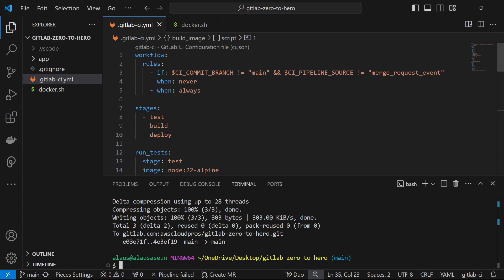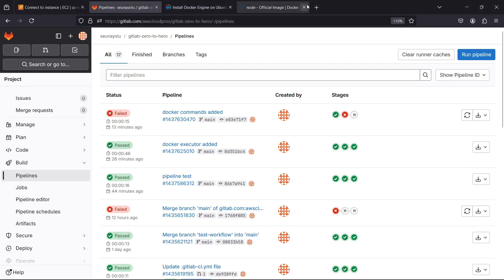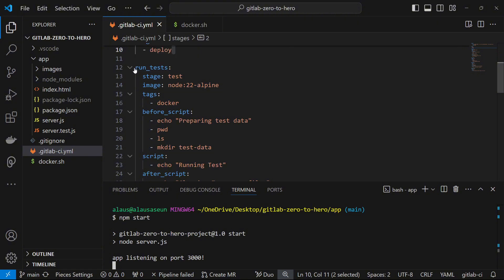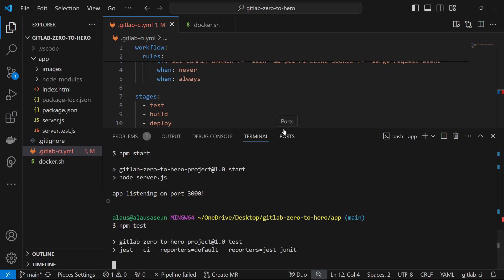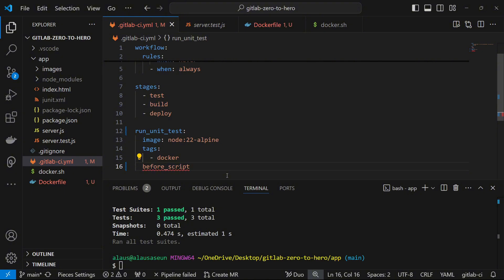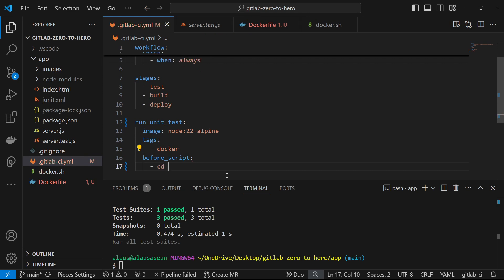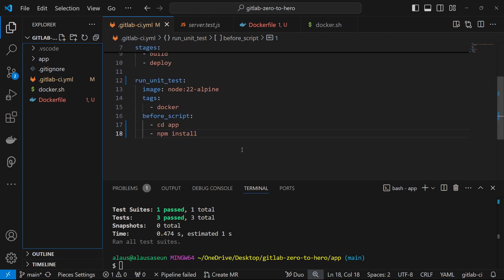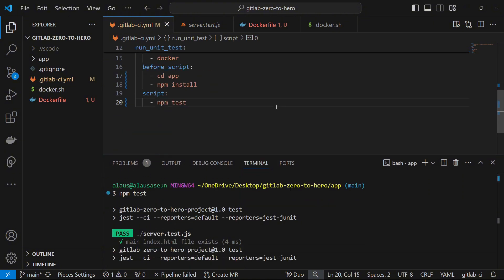How to Set Up a Test Job in GitLab CI/CD Pipeline | Day 8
Welcome to Day 8 of the GitLab CI/CD Zero-to-Hero Series! This video’ll focus on a core aspect of any CI/CD pipeline—creating and configuring a test job. Testing is critical for ensuring the quality and reliability of your code before it moves on to deployment.

By the end of this tutorial, you’ll know how to set up an automated test job in your GitLab pipeline, helping you catch issues early and maintain high-quality code throughout your development lifecycle.